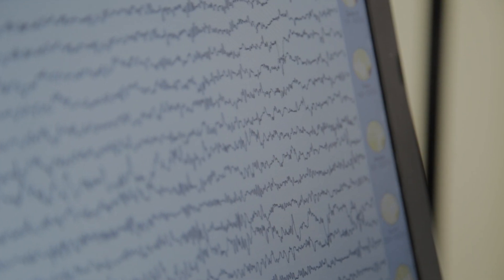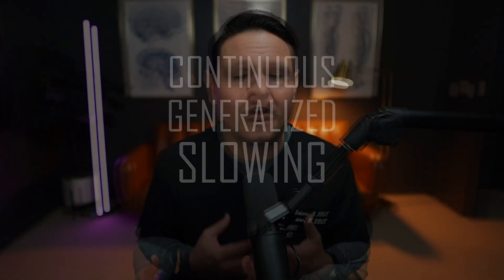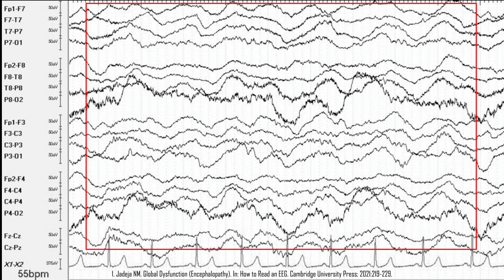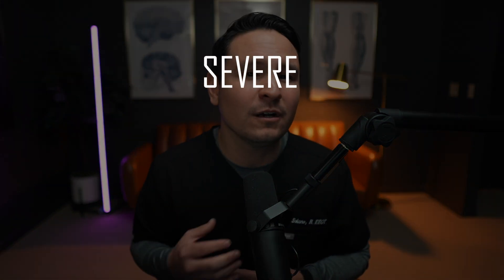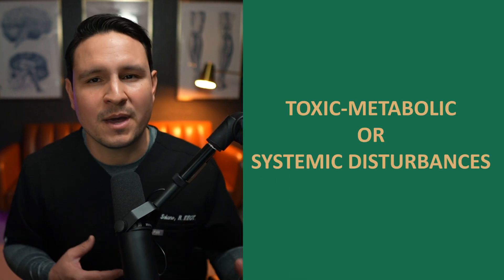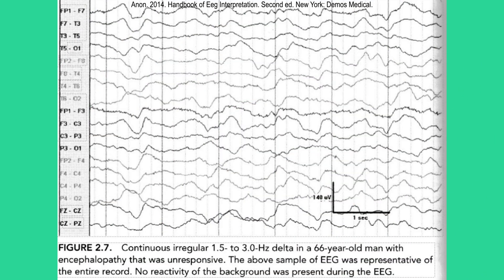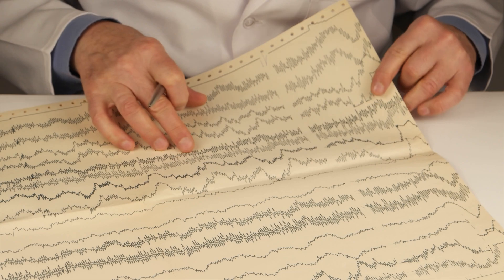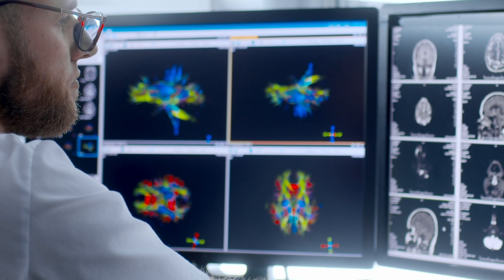Unlock EEG: Understanding Continuous Generalized Slowing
Featuring real EEG examples, we'll guide you through the key characteristics of CGS, helping you understand how it manifests and the conditions typically associated with it. Get ready to enhance your knowledge on this crucial aspect of EEG analysis and broaden your understanding of neurological conditions that present with CGS.